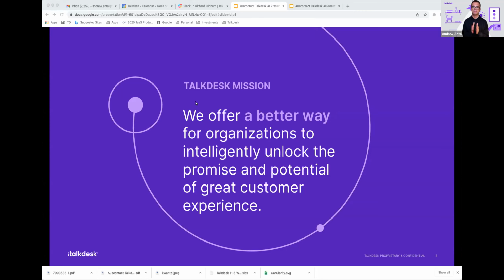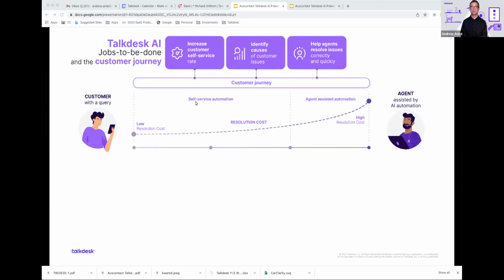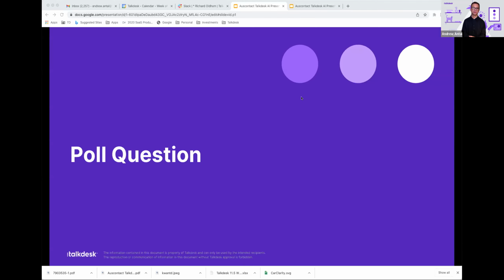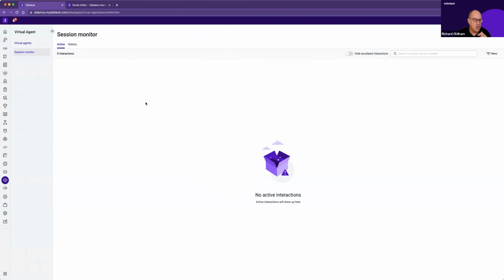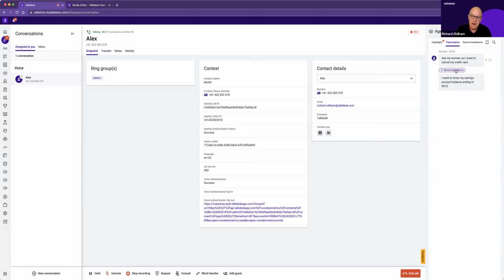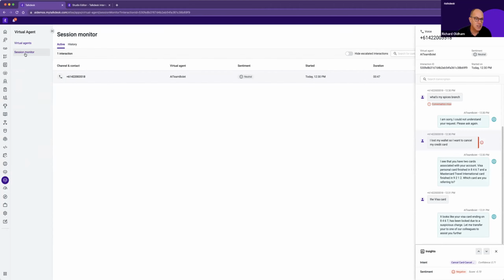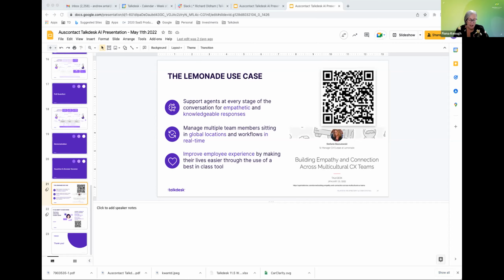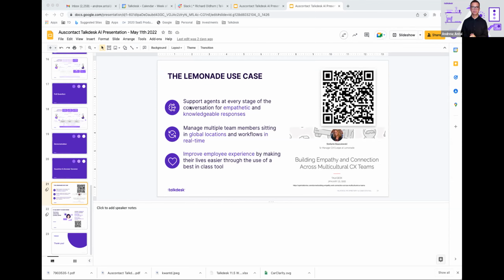Talkdesk Webinar: AI Masterclass: How to Turn AI into ROI and loyal customers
Learn about:
- The top use cases for AI and how they will help you re-imagine your agent roles and customer experience
- How to build your business case for AI to demonstrate the cost savings and growth that could be gained from investments
- See a live demonstration of the leading tools for Self Service, Insights and real-time Agent Assist to serve your customers better than ever before.

Original broadcast date: 11 May 2022